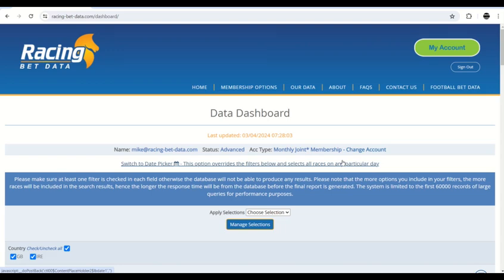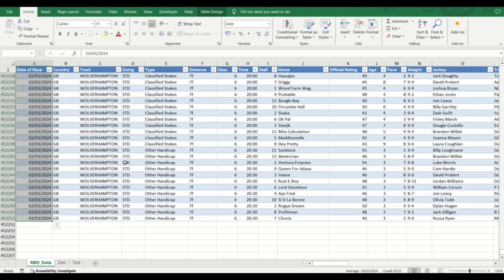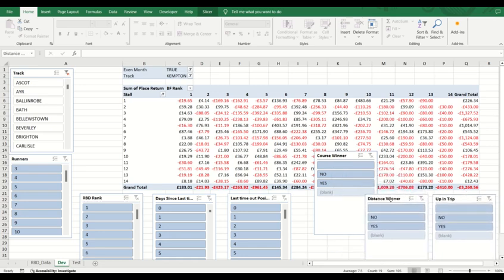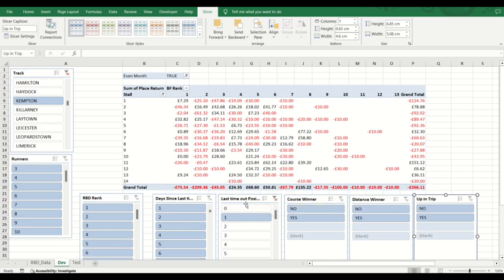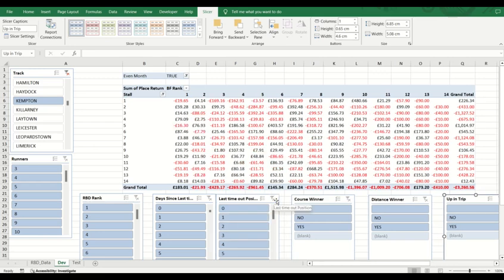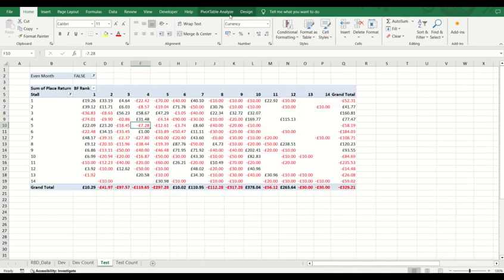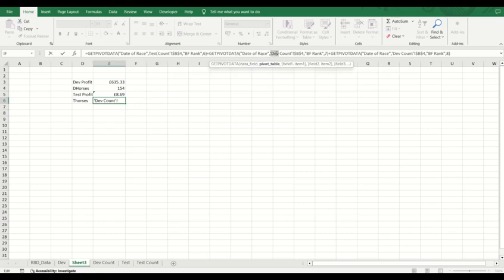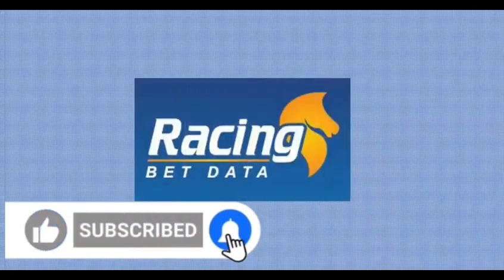Creating a horse racing system using pivot table slicers for multile filter control (pt3)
📝 Additional Resources: To devise your own strategy and build your own horse racing analysis ensure you have full data access to our dashboard

🎥 Video Overview: Following on from pt2, we had several people ask how to incorporate more than 2 data filters into the analysis. This video shows you how easy it is using slicers to link all your pivot tables and how you can create a control tab to analyse everything from one place.